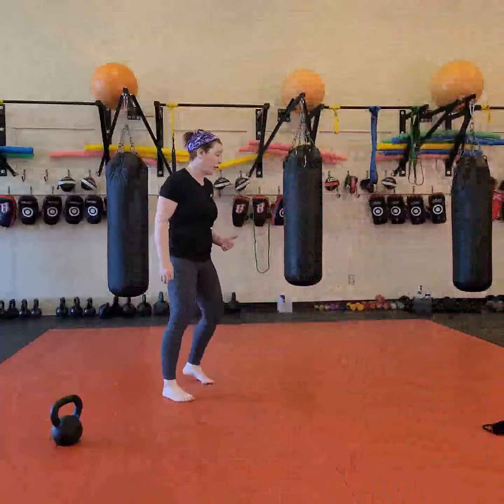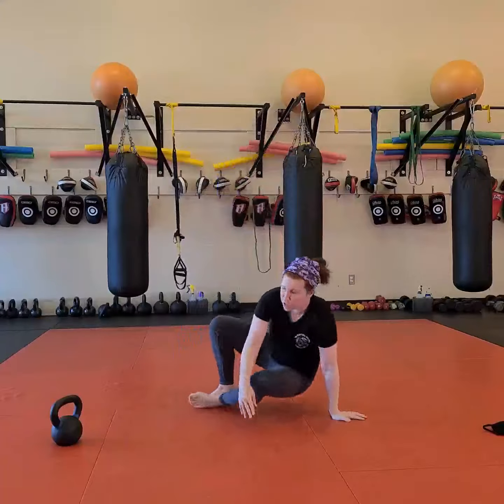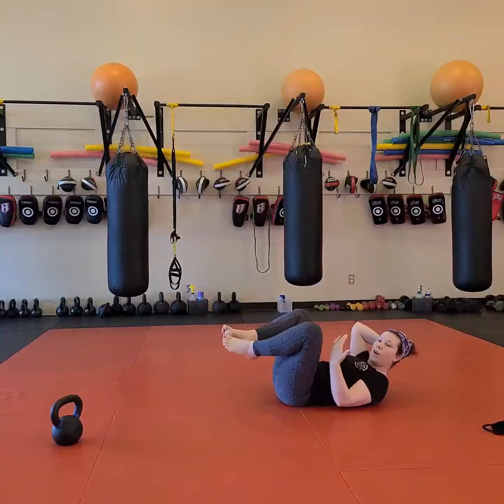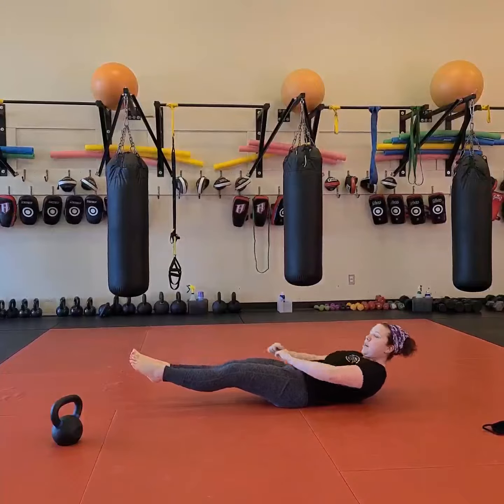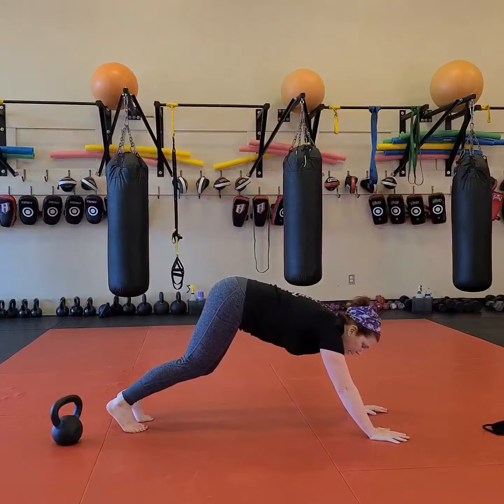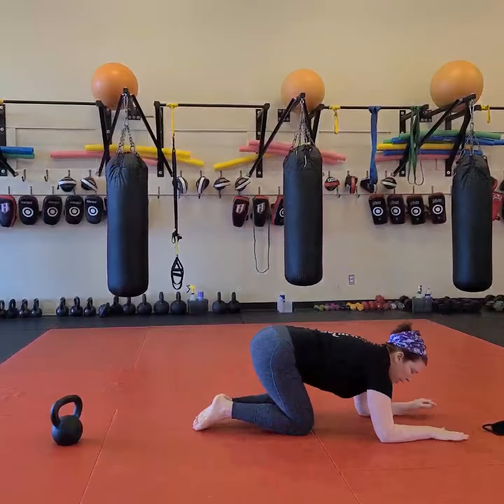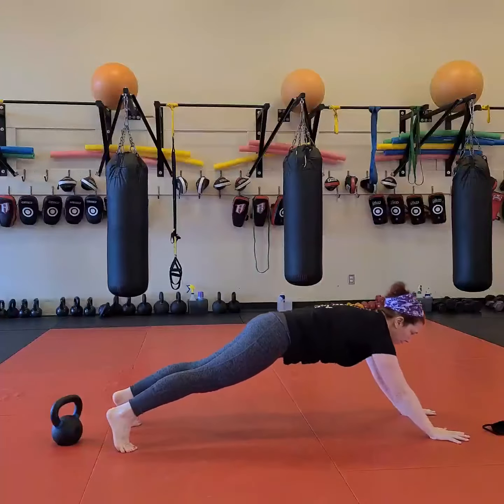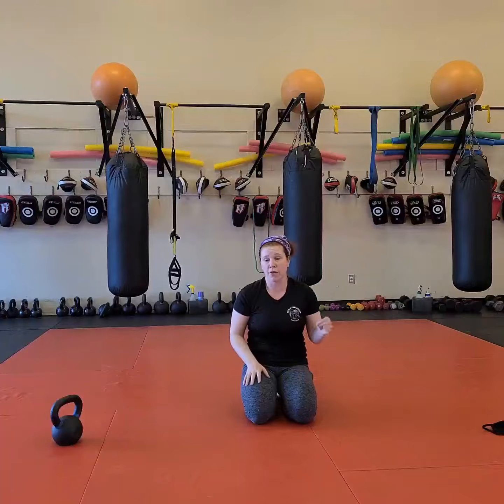Sept 23 Floor Round 2